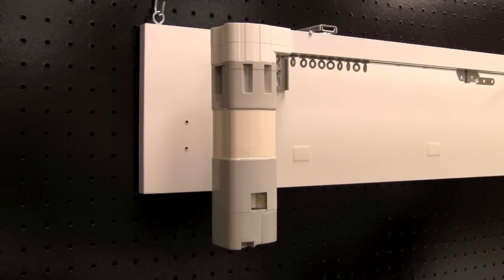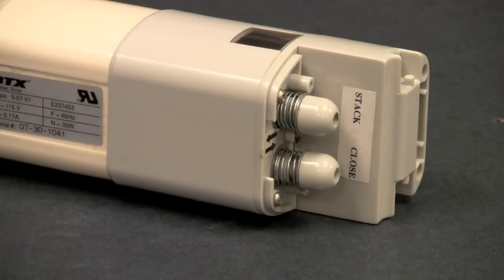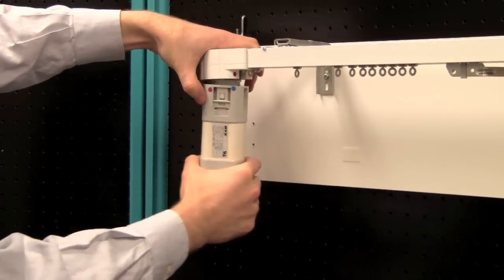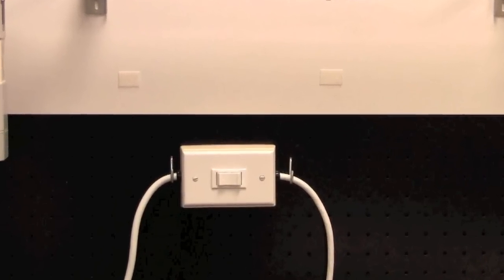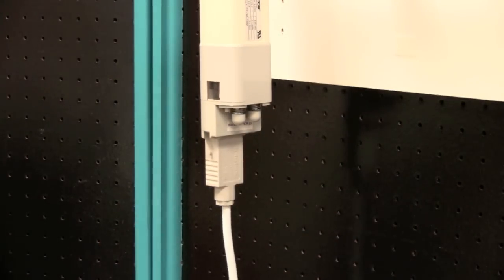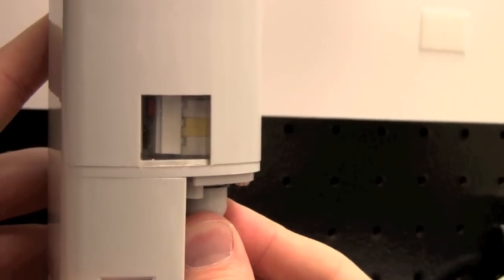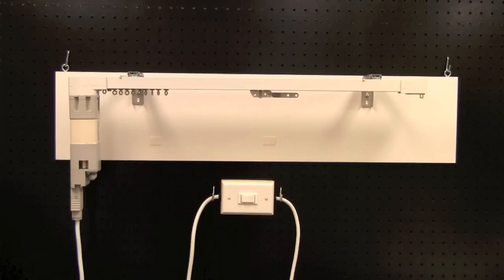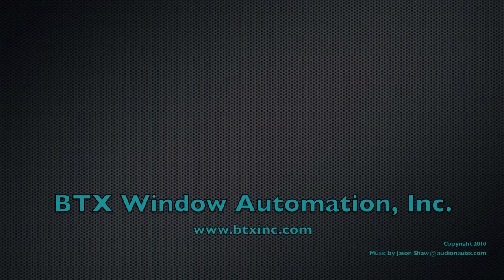Setting Limits - Sofia Motorized Drapery System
This video explains the method for setting and adjusting limits for the BTX Sofia motorized drapery system. More information regarding certain system configurations or industry terminology can be found